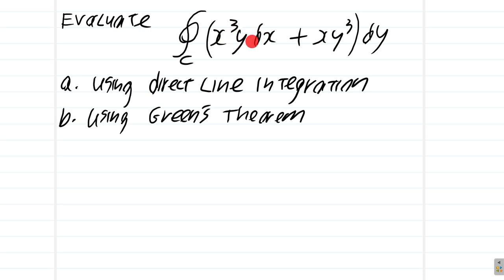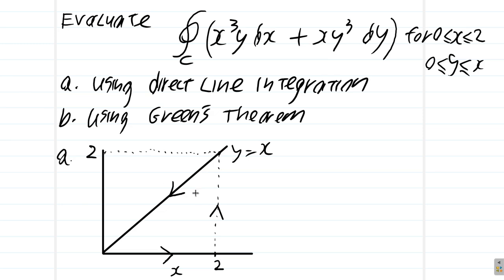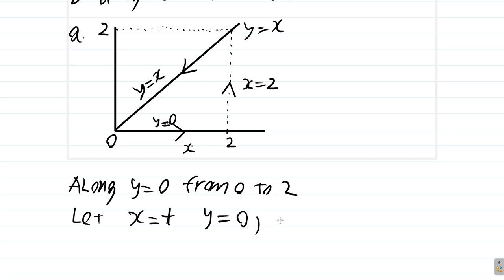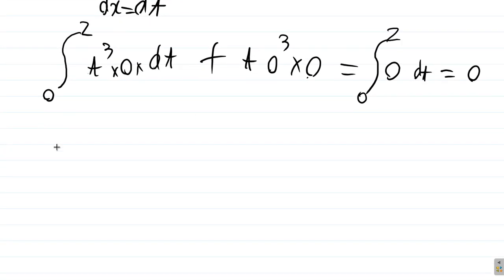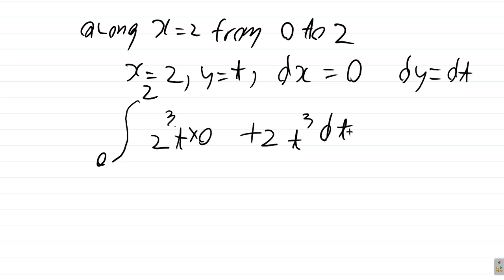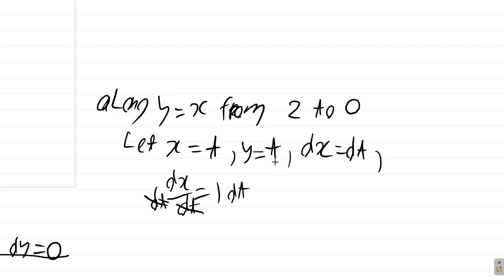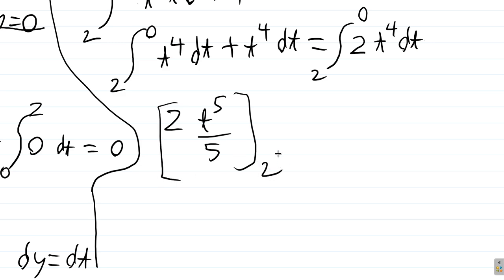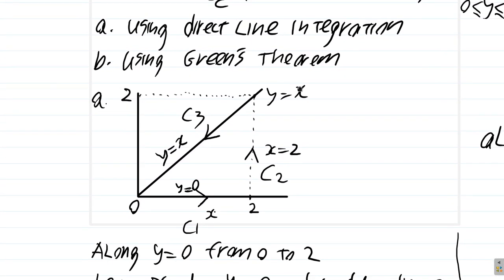Calculus 2 May 2025 Question 5B Greens Theorem